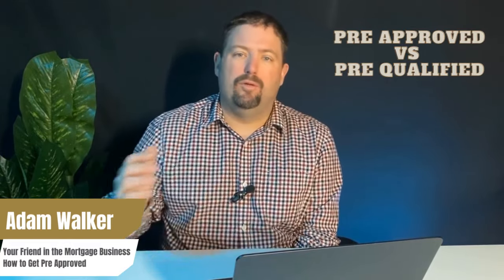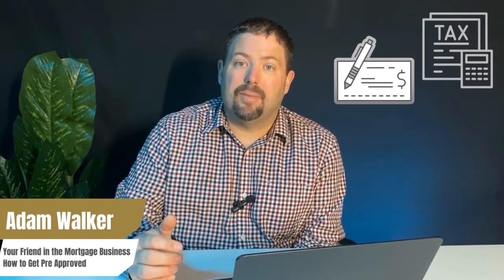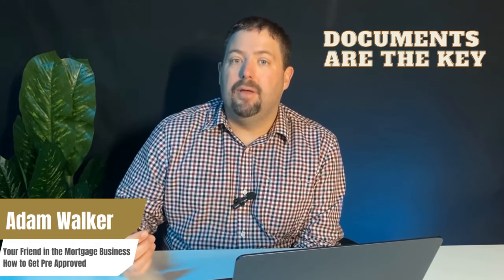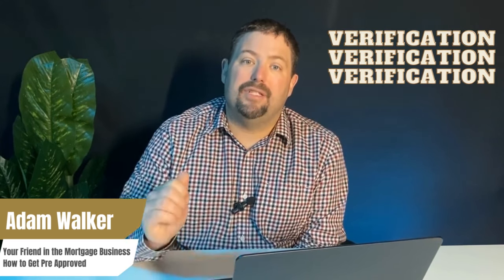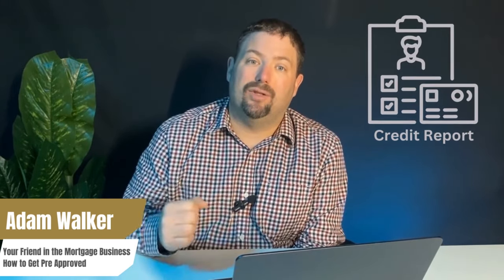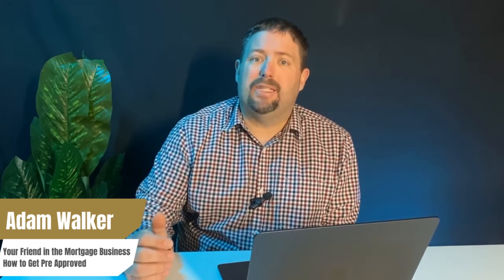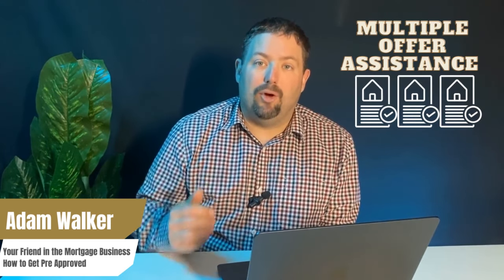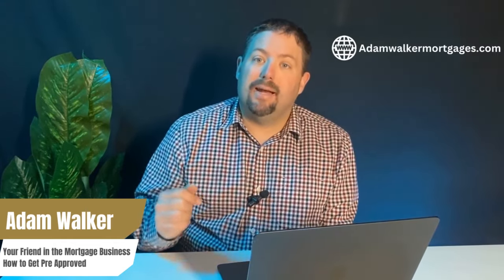How do I get Pre Approved for a home in Ontario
In this video, I'll be showing you step-by-step how to get  pre-approved for a home in Ontario, so you can confidently move forward with your home buying or refinancing plans. We'll cover everything from gathering the necessary documents to submitting your application and what to expect throughout the pre-approval process.

But why is it important to get properly pre-approved? Well, a proper pre-approval will give you a realistic idea of what you can afford and the type of loan that's best for your situation. It can also give you a competitive edge in a hot real estate market, as sellers are more likely to accept offers from buyers who are pre-approved.

During our call, we can discuss your unique situation and develop a personalized plan to help you achieve your goals.

Adam Walker
Your Friend in the Mortgage Business